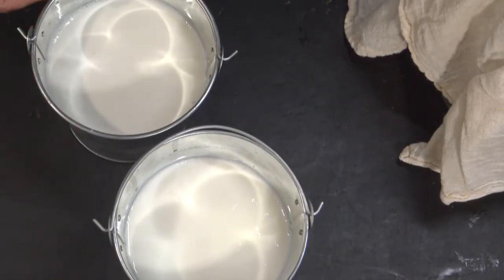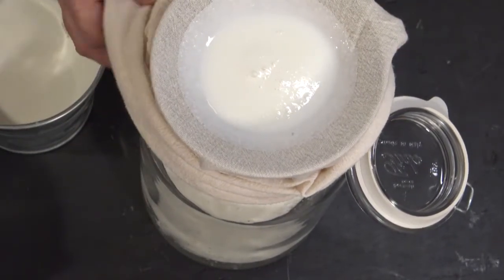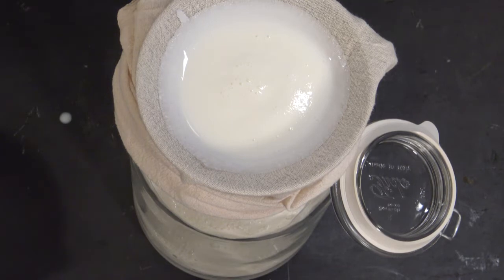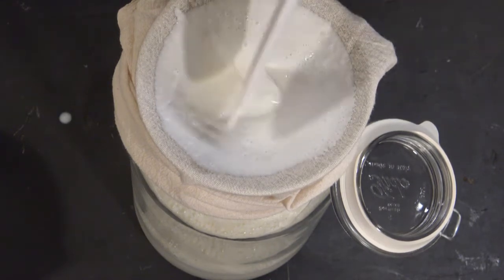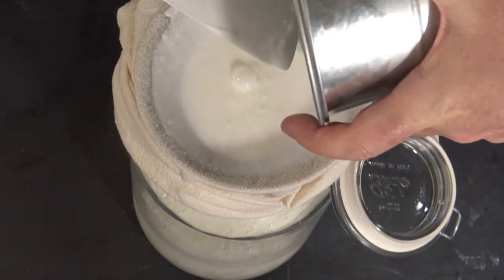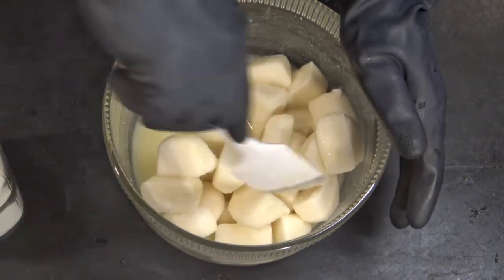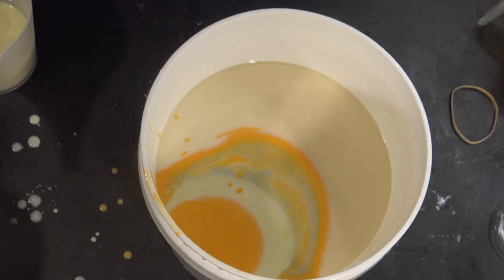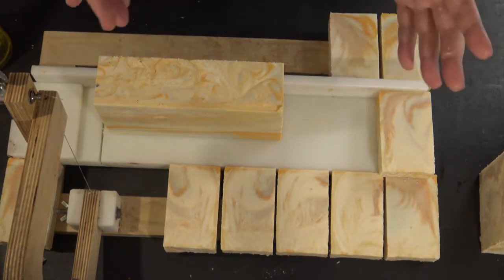Making Genteel Goat Milk Soap & How I filter milk for use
The first half of this video (13 mins) is me filtering the milk fresh from the goats, if this is not something you are interested in you can just to making of the soap which I am calling Genteel, it's full of rich butters and delicious goat milk and was a delight to put together for you all.

Available Late December 2020